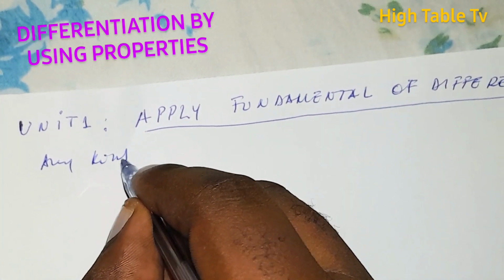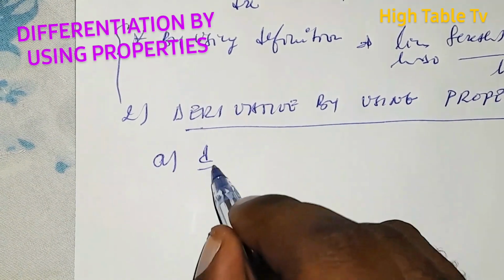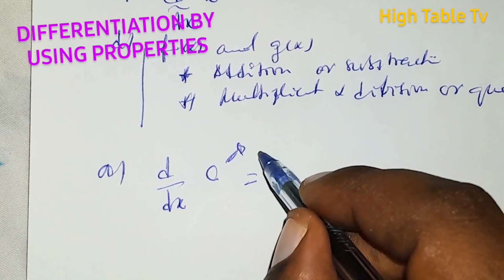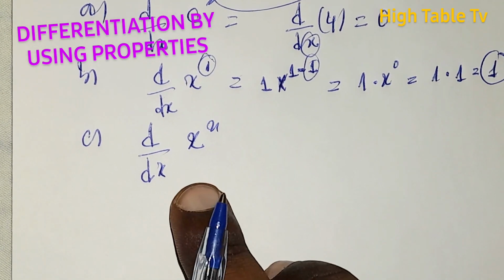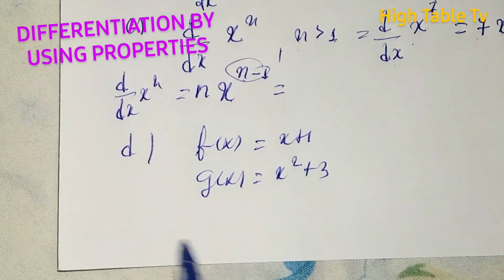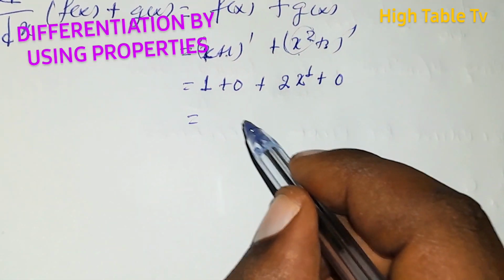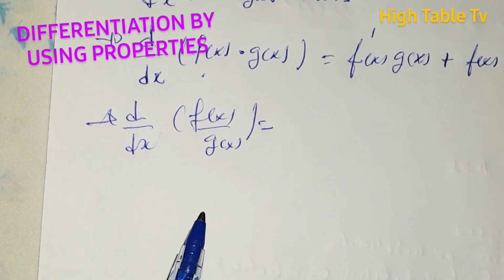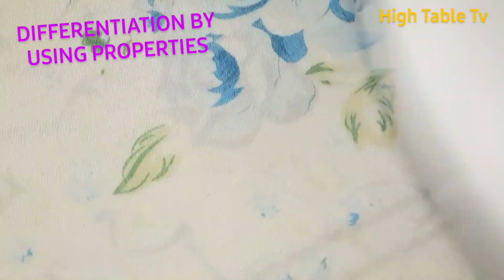TVET LESSON: TOPIC 2- DERIVATIVE BY USING PROPERTIES |DON'T MISS | SUPPORT BY SUBSRIBING PLEASE 🙏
Make sure ko wakoze SUBSRIBE NSHUTI ESE HARICYO BYAGUTWARA